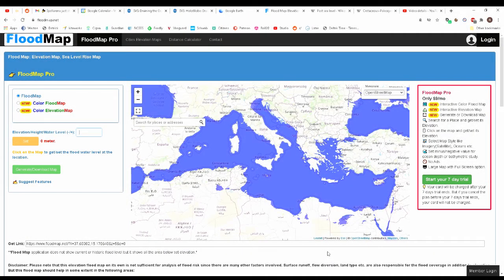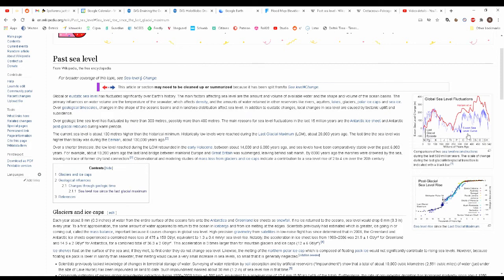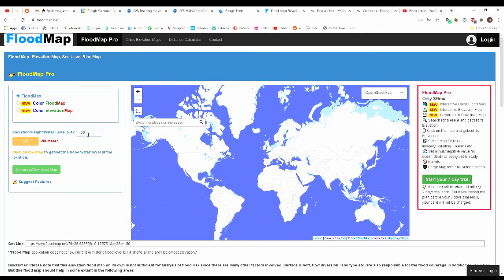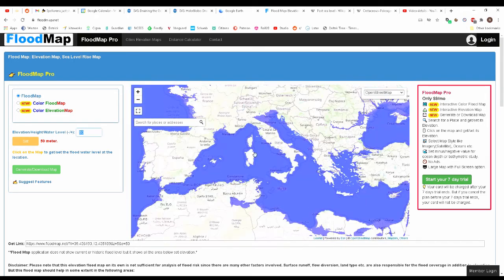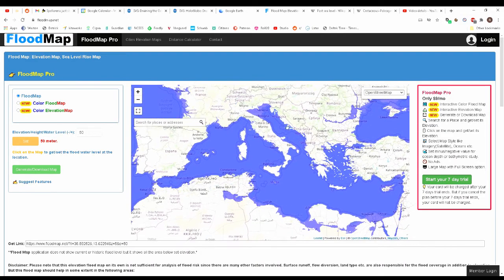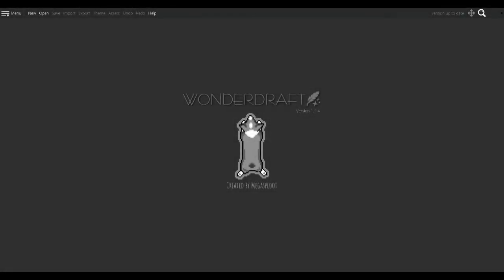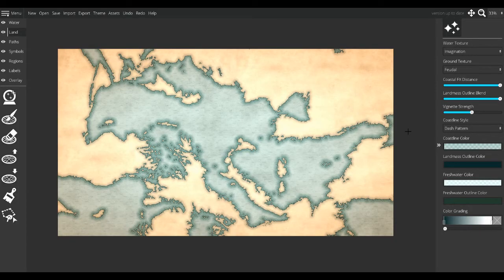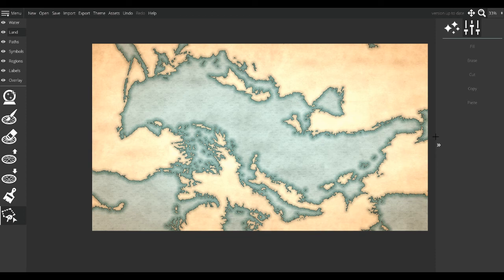How to Import Maps into Wonderdraft and Change Ocean Levels - Wonderdraft #4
Please check out Floodmap.net for an interesting tool to simulate new coastline shapes!

0:00 Introduction
0:22 Floodmap Website
7:40 Photo Editing
9:52 Importing a Map